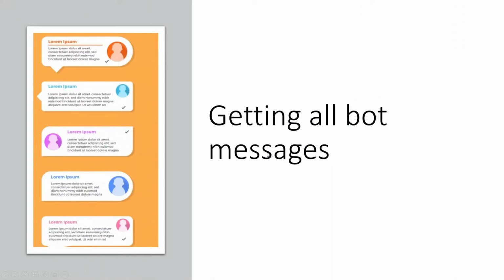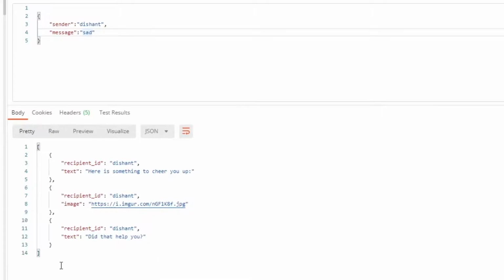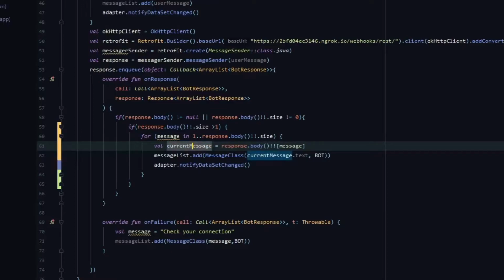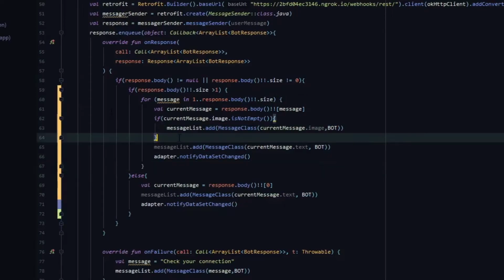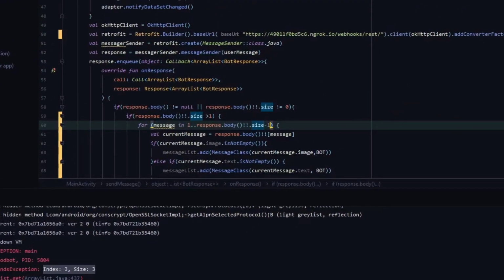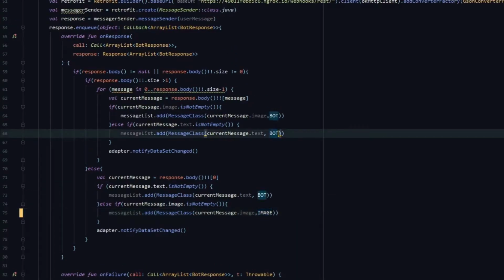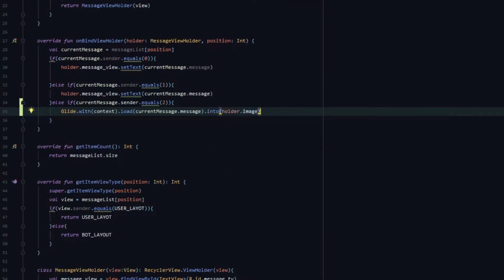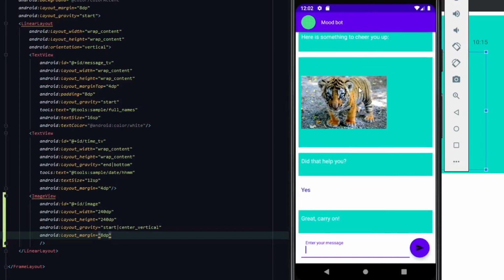Getting all messages and image | Part 5 | Integrating Rasa Chatbot with Android app [OLD]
Hi there, In this video I will talk about how to all messages from Rasa chatbot in Android application. In previous part I had taught how to connect Rasa chatbot with Android app and get single message from Rasa chatbot. But chatbot can send multiple messages and images, to make sure that is parsed. I am showing the whole process of fetching and how fetching works.
Also, you can use your own Android application and Rasa chatbot to Integrate.